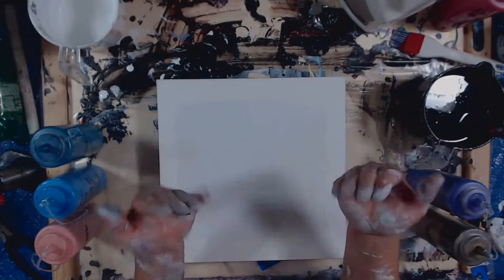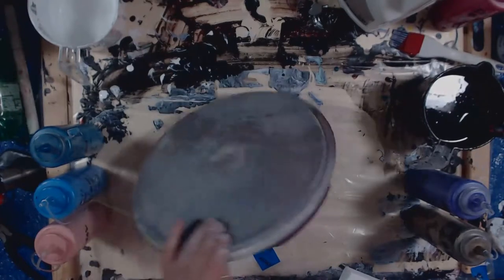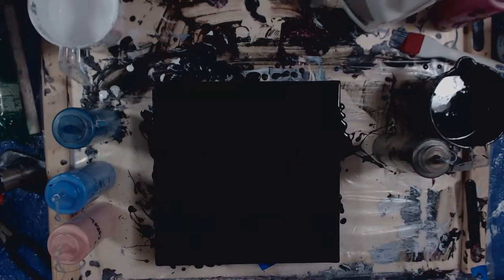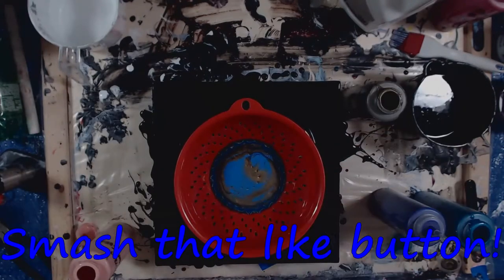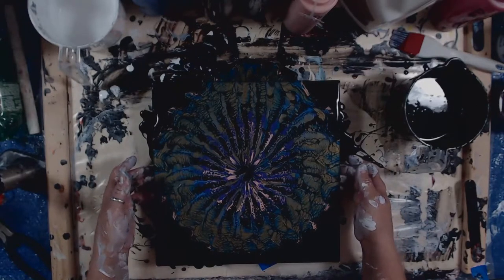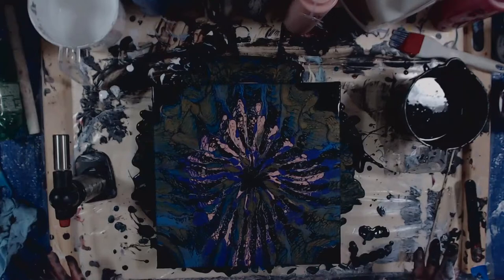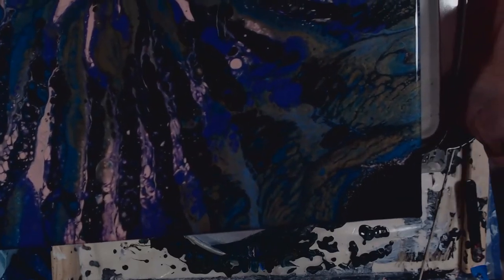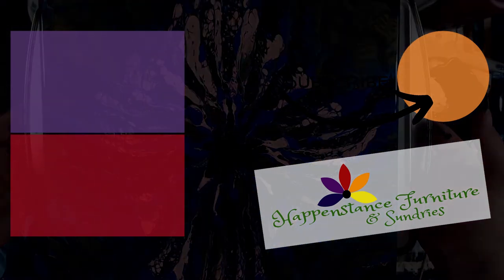Elevated colander (strainer) fluid art pour 💜 Acrylic Pour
In this video, you will see me give a go to a modified colander pour.  I have seen a bunch of colander pours on YouTube, but none I've seen had the colander lifted off the canvas as they poured.  So here I give it a go & I love the results!  I used a 12"x12" canvas with my fluid art paint mix of Floetrol, Artist's Loft paints, and distilled water. No other additives like silicone or dimethicone were added.

✌💜😄 Tish

I am part of the YT100 Challenge! 100 videos in 100 days! Do a search using the hashtag and YT100 and check out some great videos!  I've also created a playlist on my channel so you can get all the videos in one place! Check it out!